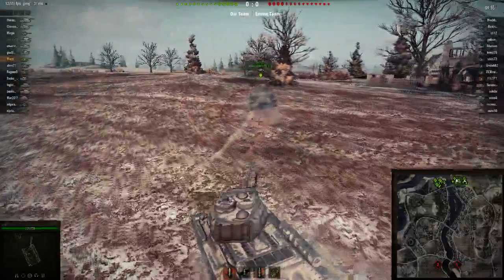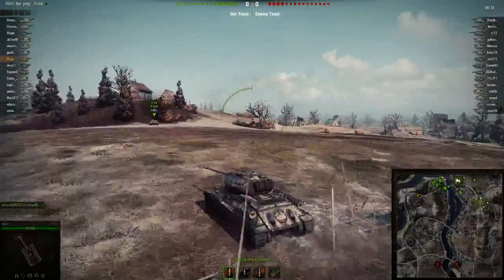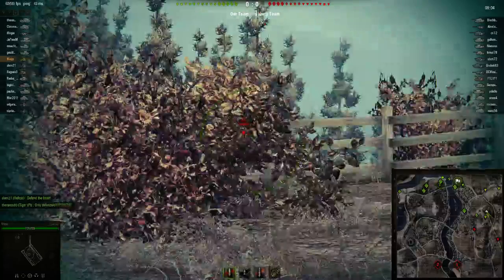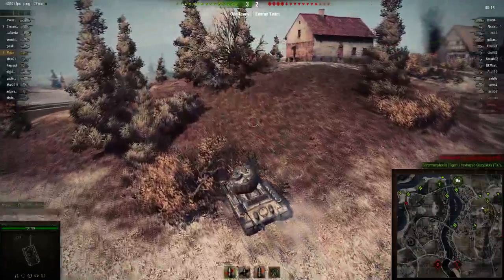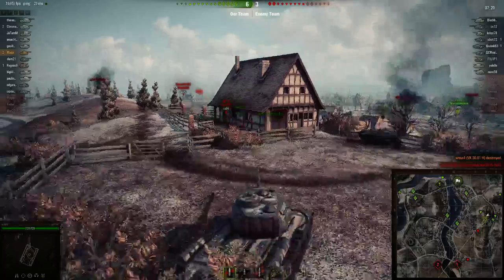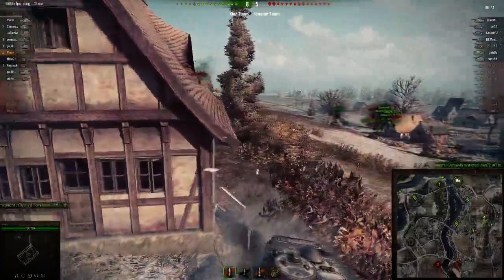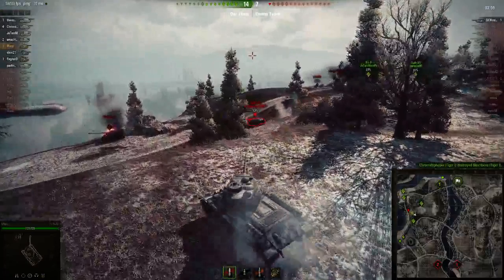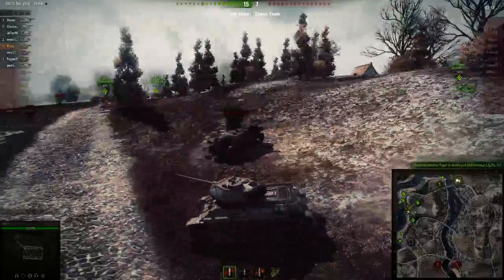A Tank A Day 4 - T 34 85 & Why I Quite Like SPGs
Half asleep, I try to justify why I like SPGs while driving a T-34-85. Might have to do a video with an SPG in it next.